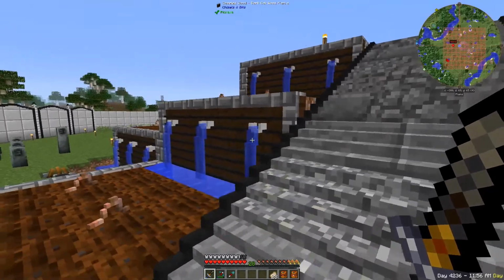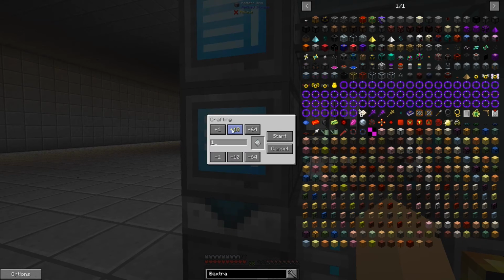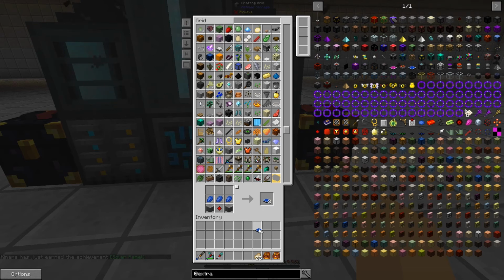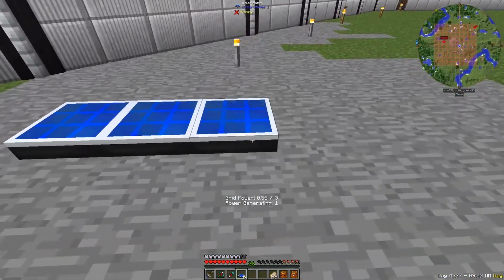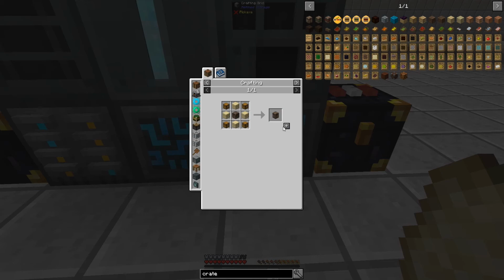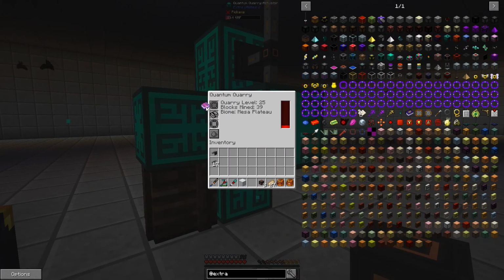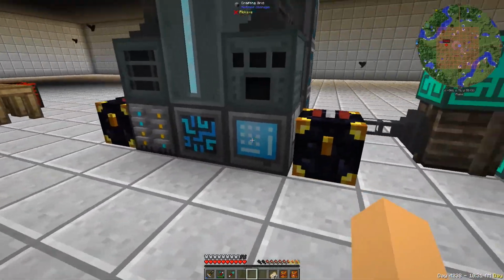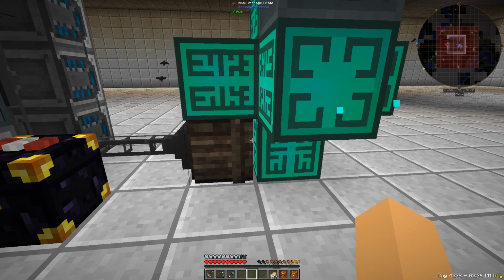FTB Beyond - 05 - Best Quarry Ever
V4V Gaming Community